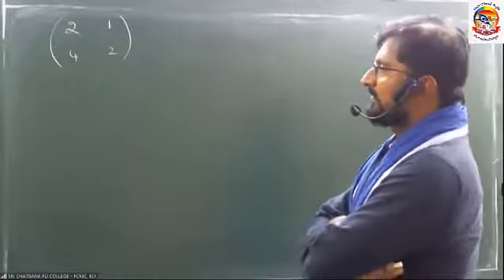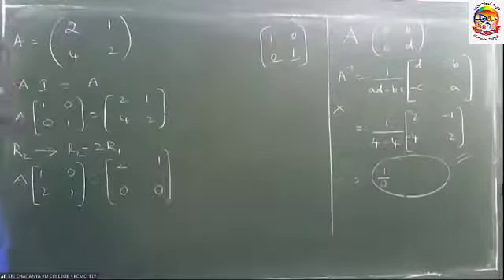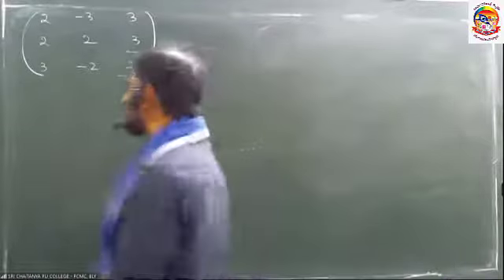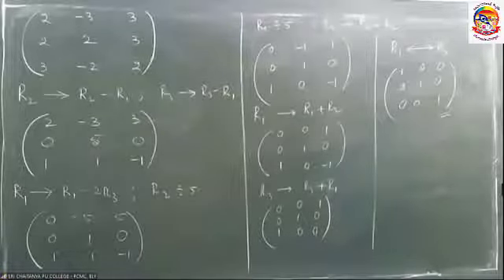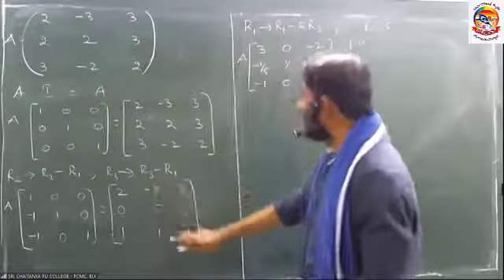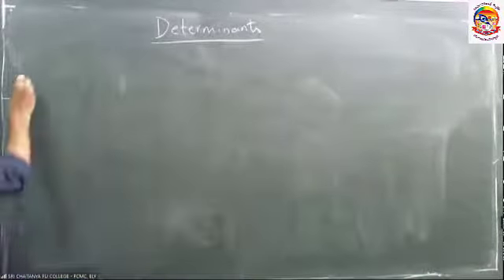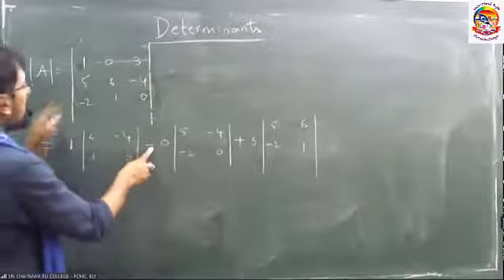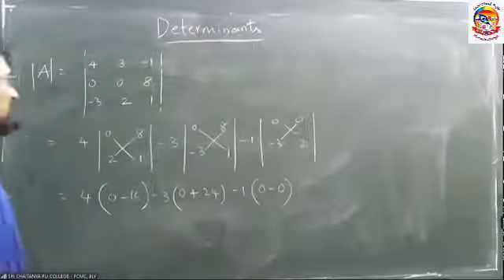Determinants - 6 Class 12 Sri Chaitanya PU College Ballari